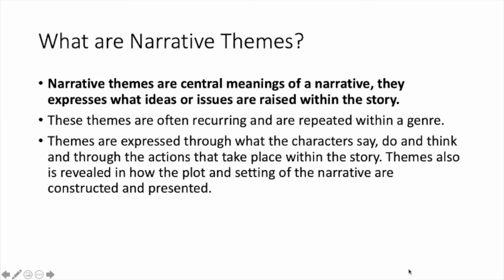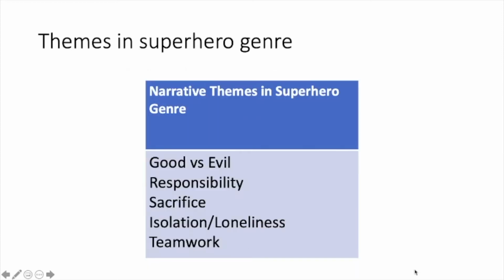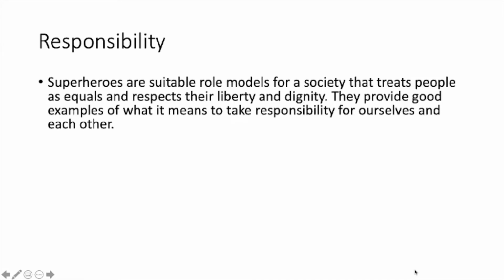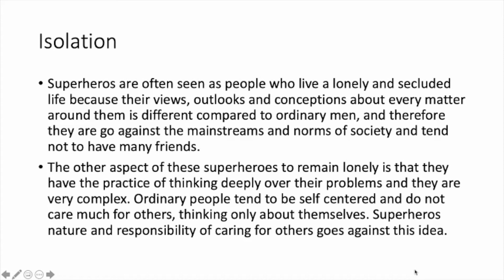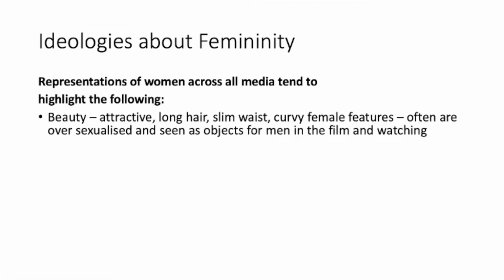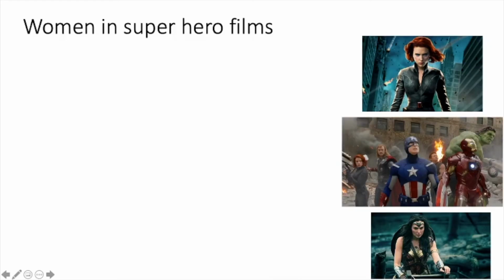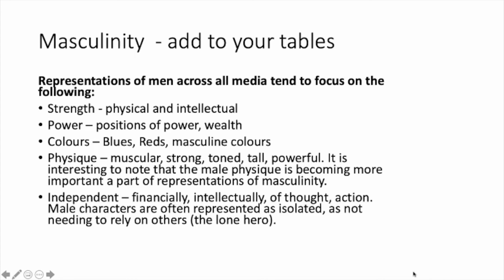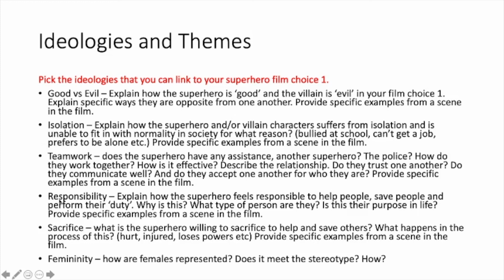6. Themes and Ideologies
Do not start the assignment before completing the tasks.